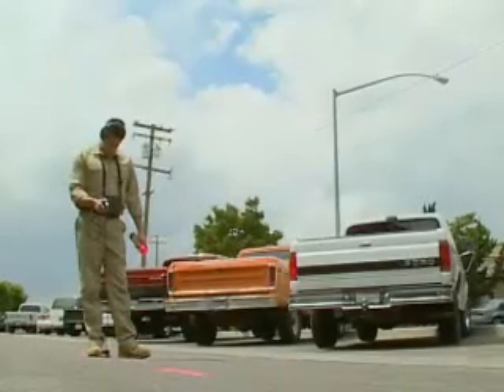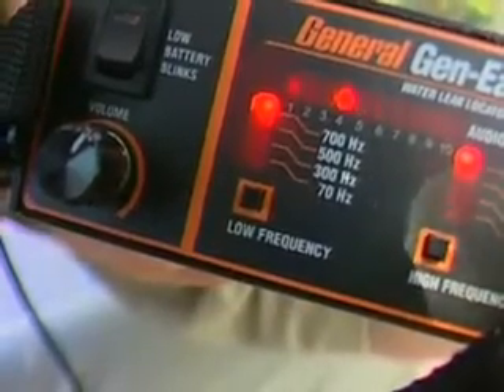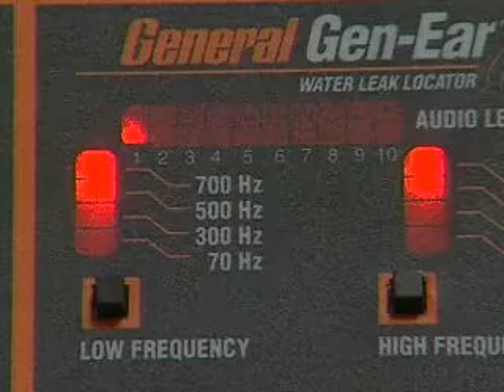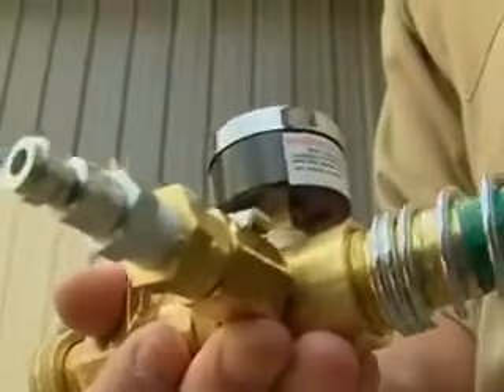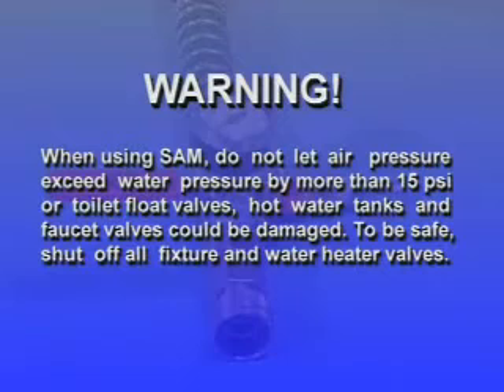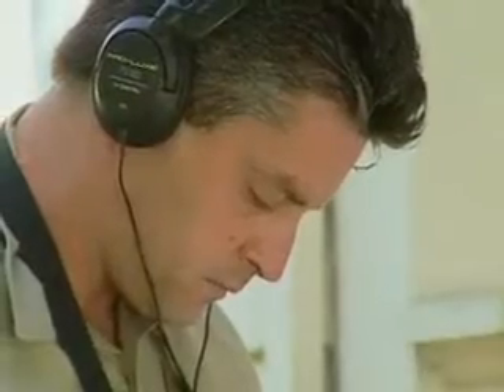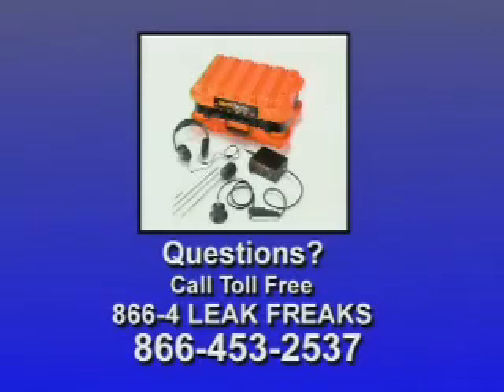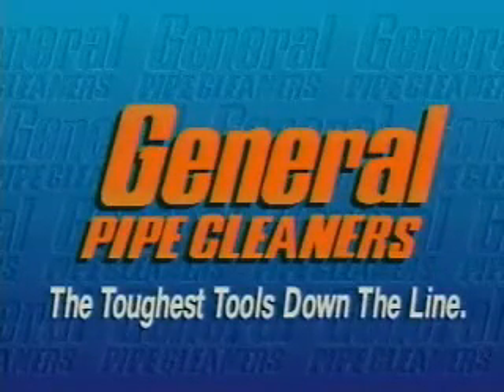General Pipe Cleaners Gen-Ear Instructional Video Part 2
Instructional Video for the General Pipe Cleaners Gen-Ear water leak location system.